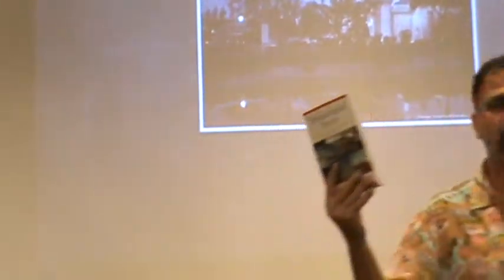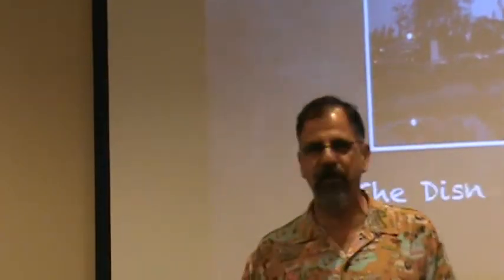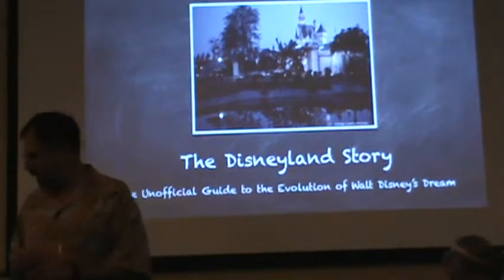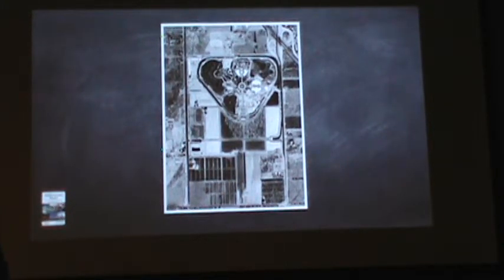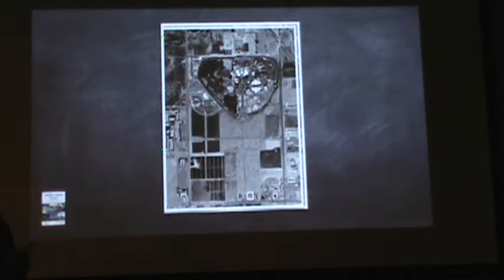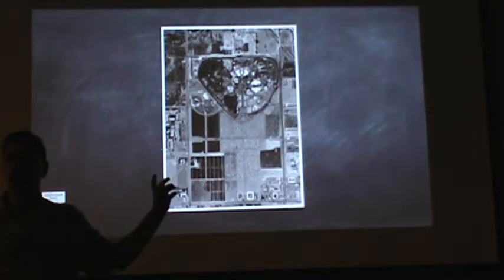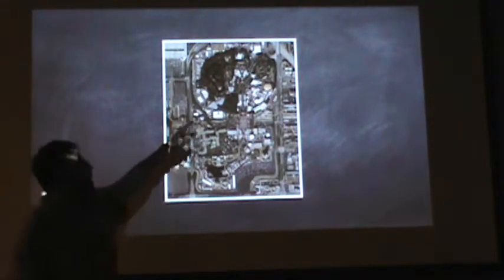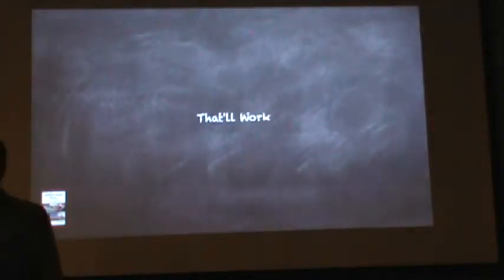Disneyana Fan Club World Chapter Meeting 10-11-14 Sam Gennaway Part 1 - 3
Video provided by our very own Disneyana Fan Club World Chapter Videographer, Luke Piacente